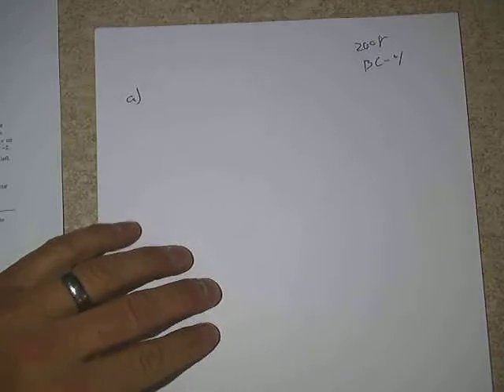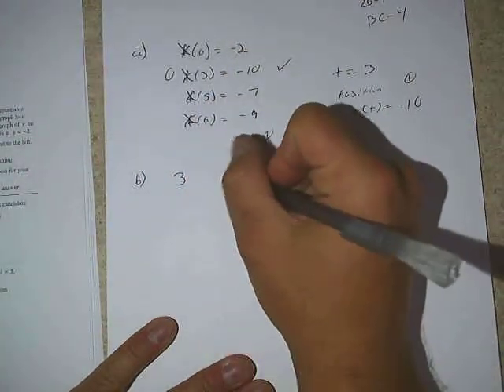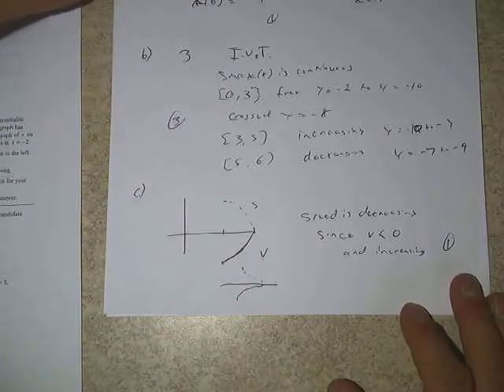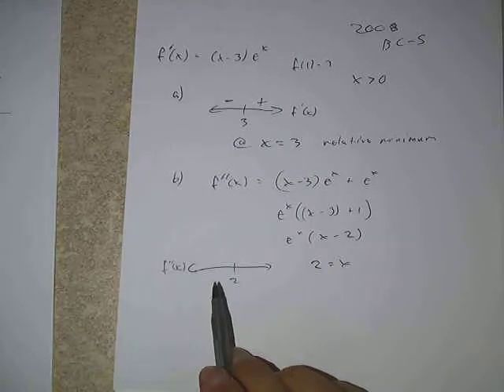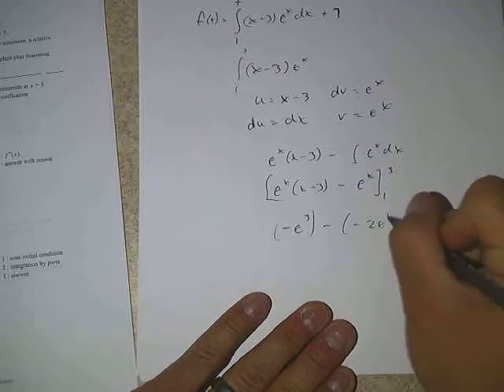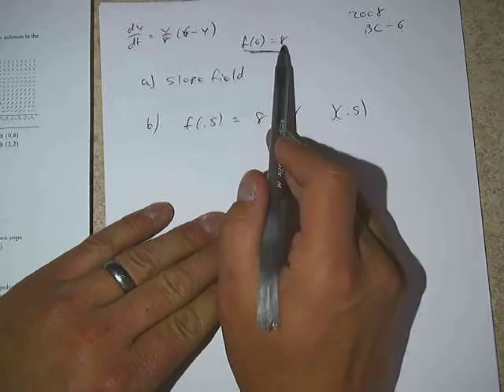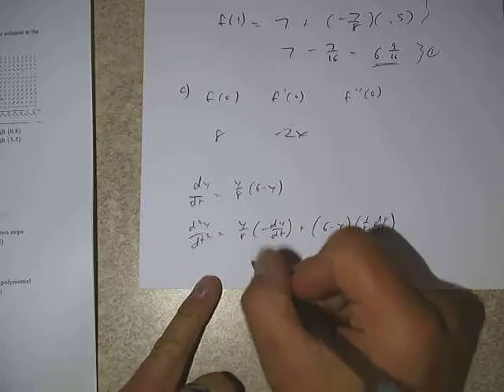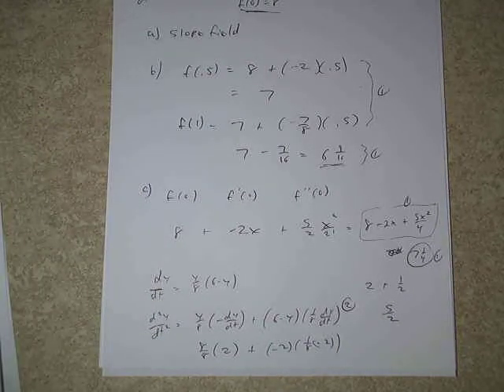BC 2008 FR 4 6